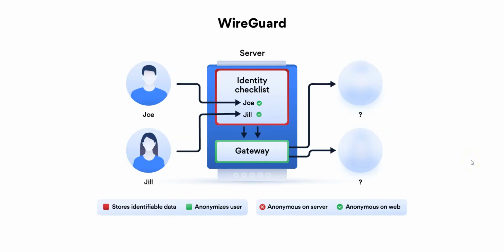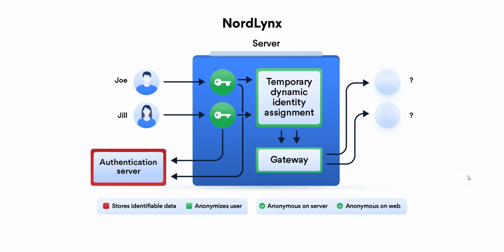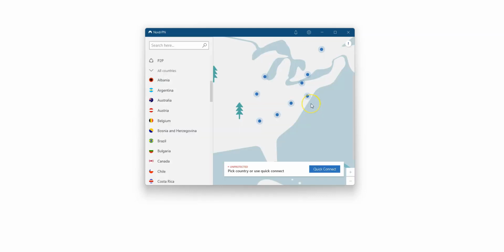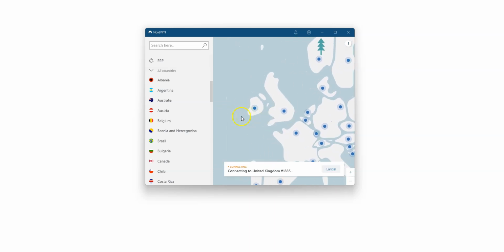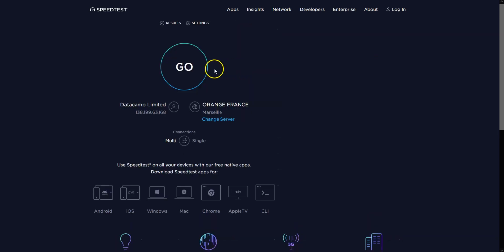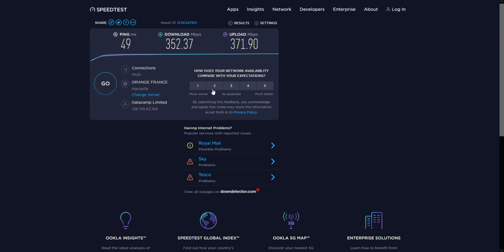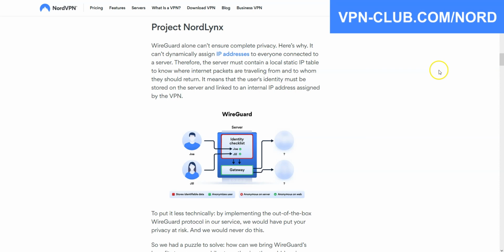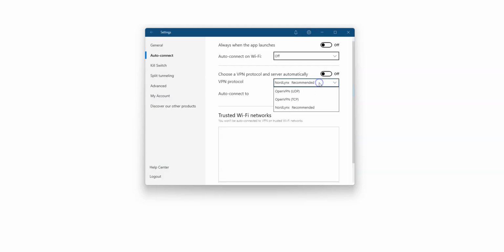NORDLYNX 🌐 Quick review of NordVPN's NordLynx protocol ✅ Speed test included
NordLynx is a protocol developed by NordVPN, based on the WireGuard protocol, and optimized for speed and security.

So why develop a new protocol, when there are already plenty of other protocols? I answer this question in the video.

I also talk about the advantages of this protocol and give you my opinion on this technology.

00:00 Introduction
00:14 Why NordLynx?
01:21 How to activate NordLynx?
02:22 Speed ​​test
03:24 Our opinion on NordLynx
04:24 Conclusion